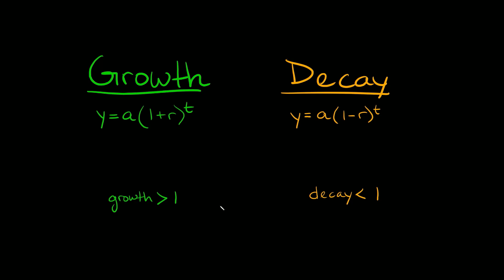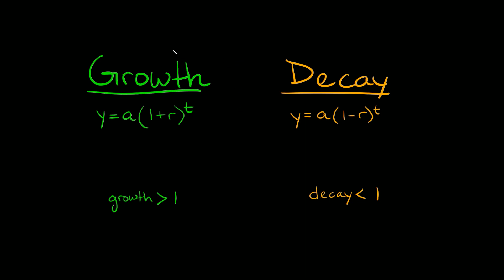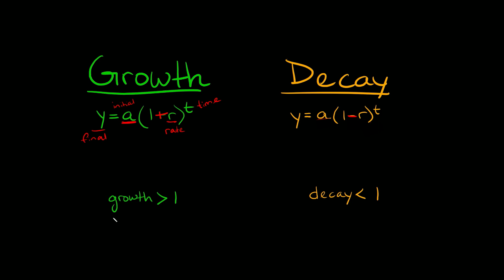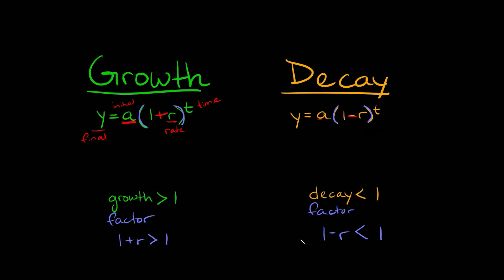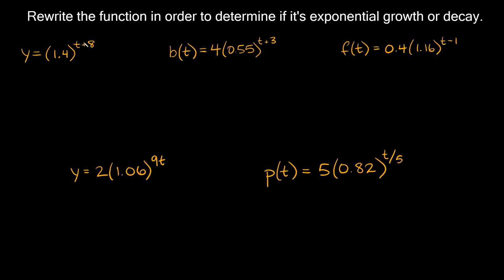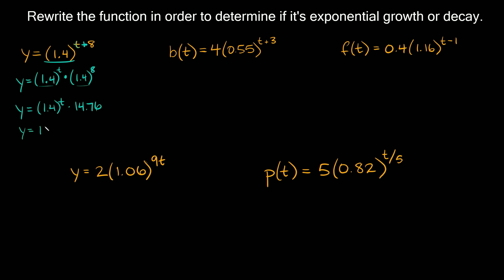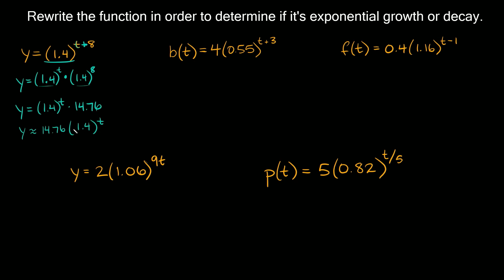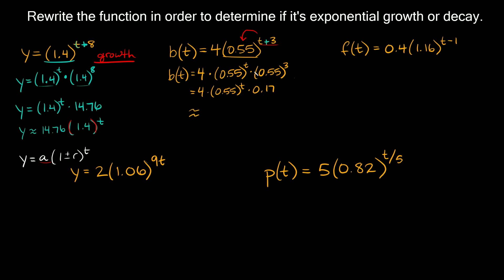Rewriting Exponential Growth & Decay Functions | Isolate 't' | Eat Pi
In this video, I teach you how to rewrite exponential growth and decay functions. We do this by simplifying each equation until we have isolated the exponent 't'

0:00 - Introduction
1:50 - y=(1.4)^(t+8)
4:20 - b(t)=4(0.55)^(t+3)
6:11 - f(t)=0.4(1.16)^(t-1)
7:58 - y=2(1.06)^(9t)
9:25 - p(t)=5(0.82)^(t/5)